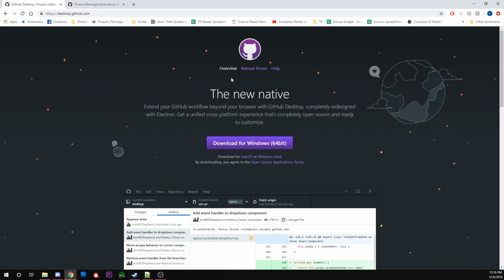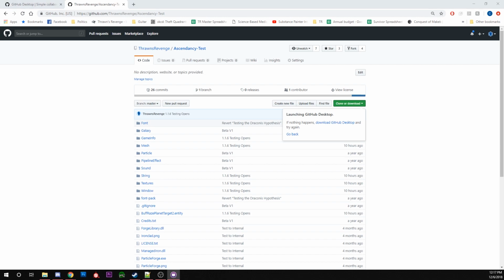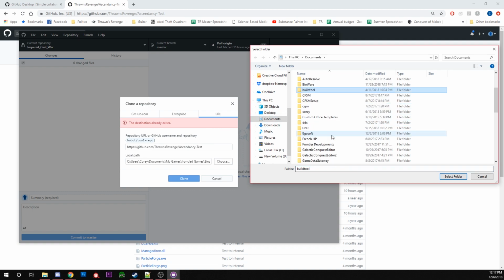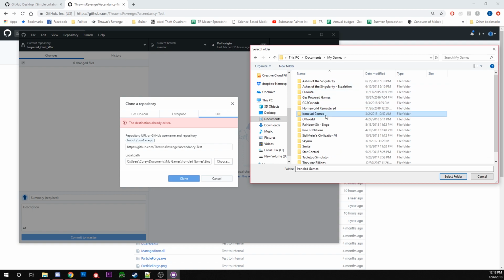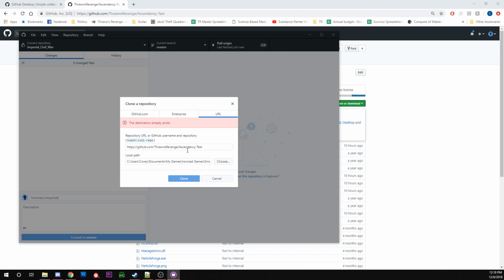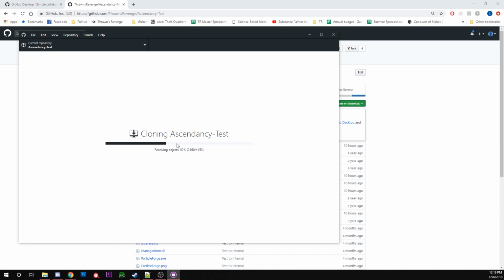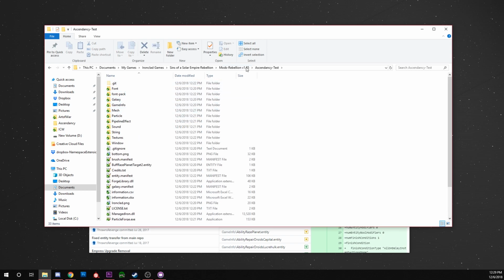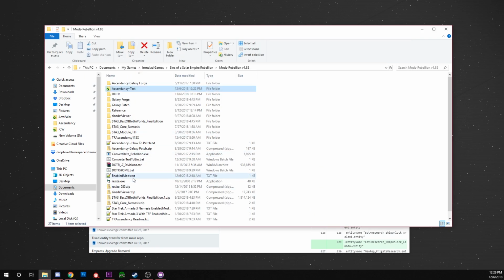Star Wars: Ascendancy 1.1.6 Beta Open Testing Begins!